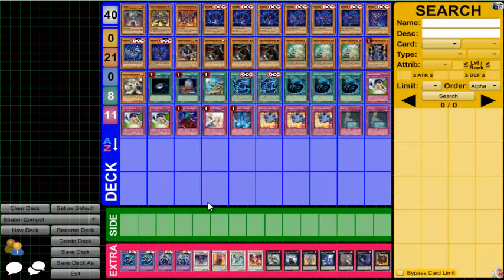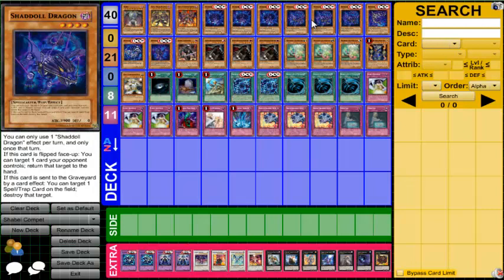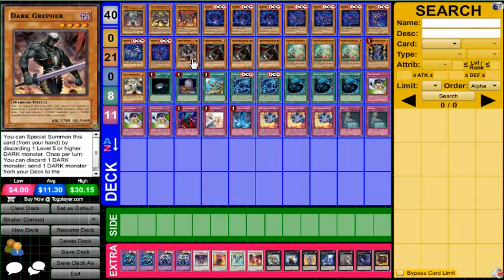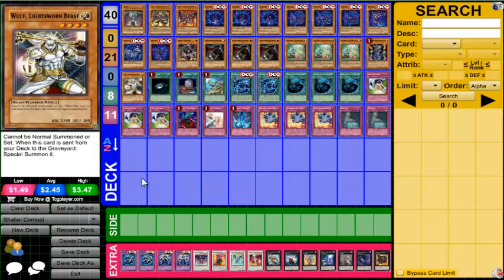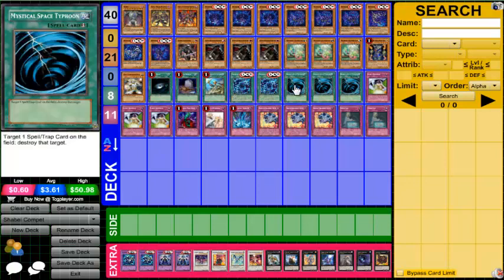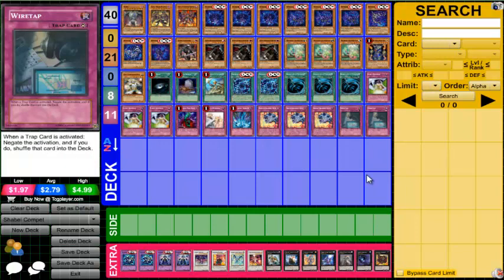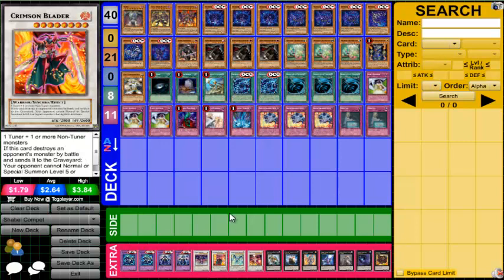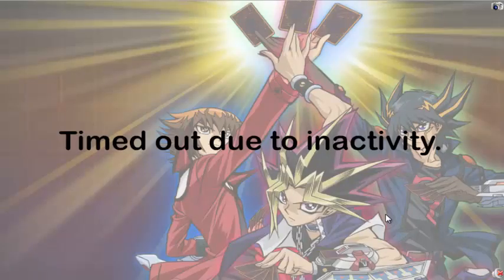Shadoll Yubel Deck Profile May 2014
Just a deck profile of a competitive Shadoll Yubel Deck for KakashiKyle's competition. Hope you guys enjoy and hopefully it gives you some ideas for your own Shadoll Yubel Decks.